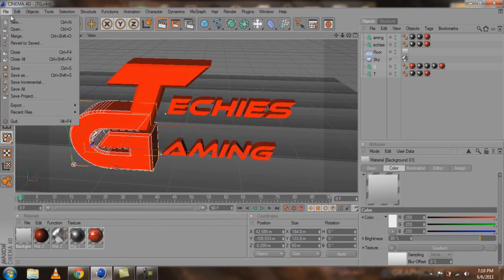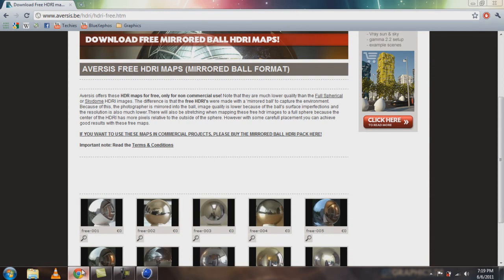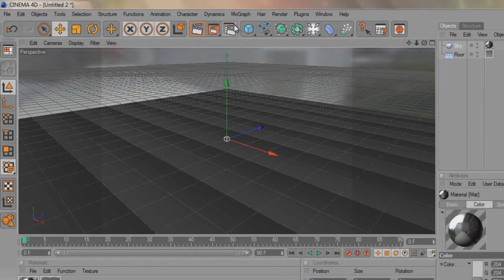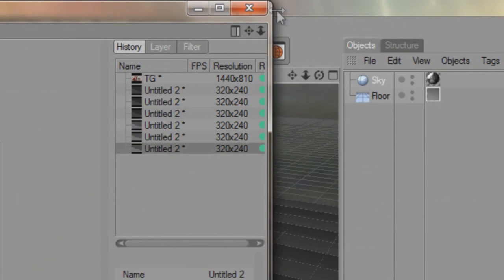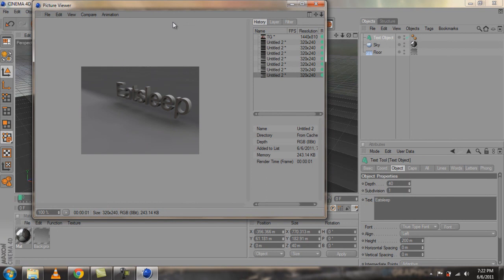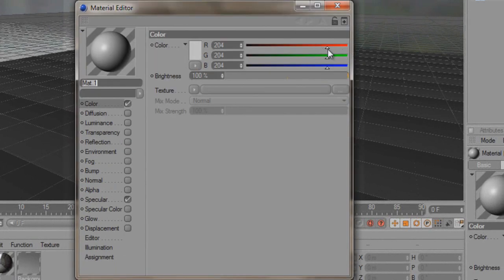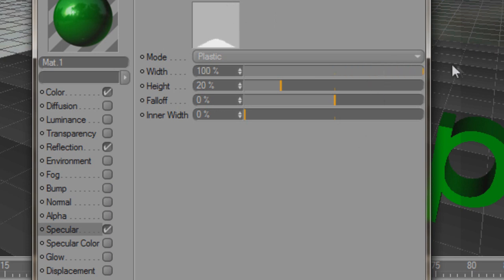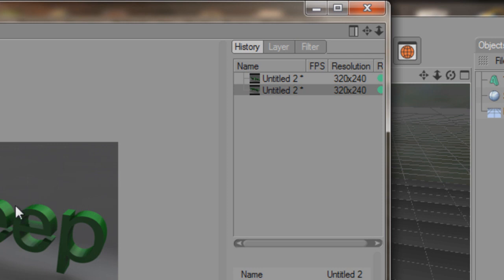Cinema 4D: Studio Setup and Basic Text Effects Tutorial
Eatsleep shows how to setup a scene and use basic text textures in cinema 4D.

Software discussed in video
Cinema 4D